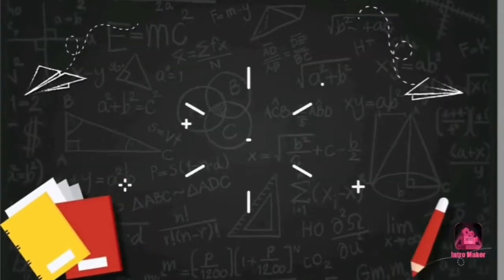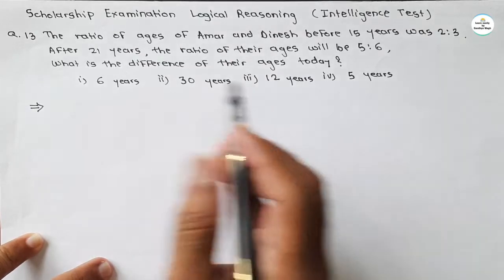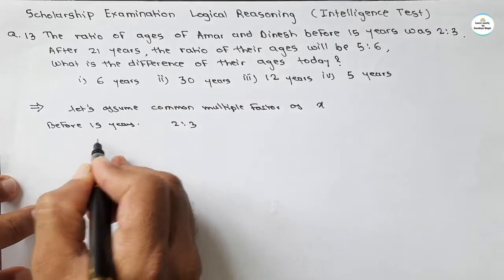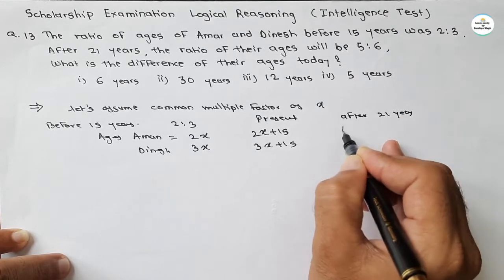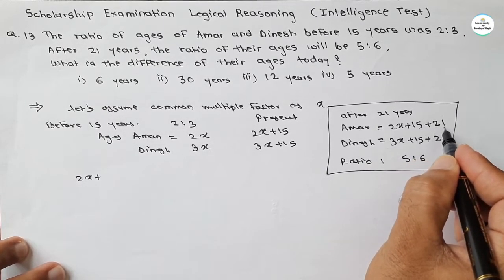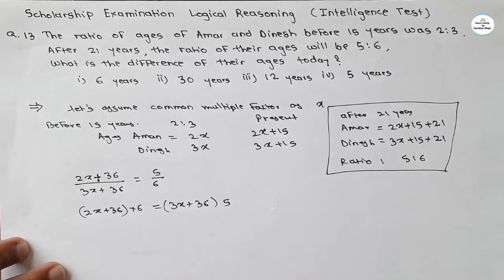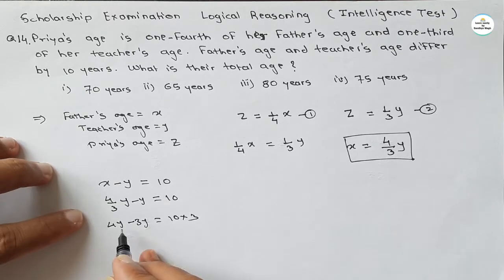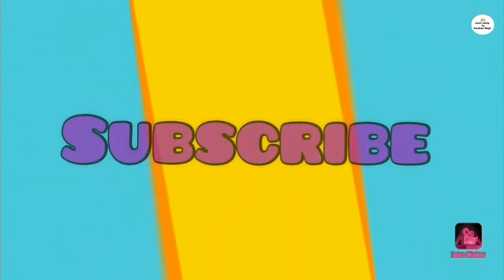Age related problems | Scholarship exam | Class 8 | Intelligence test | logical reasoning